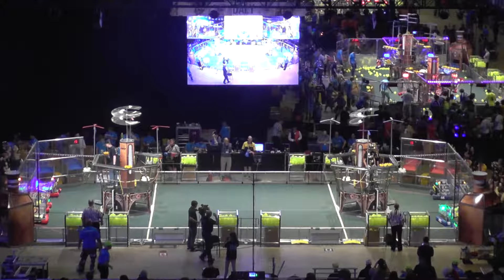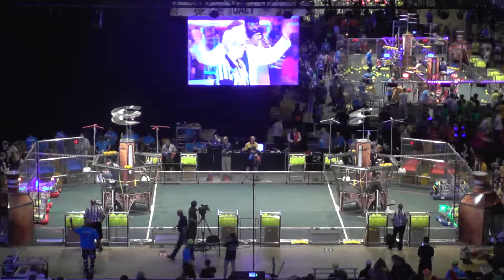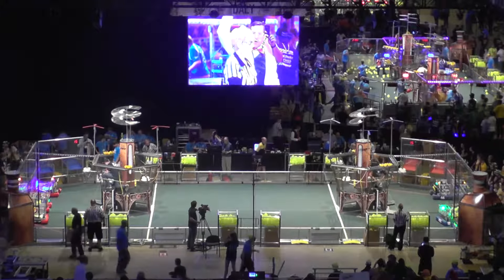2017 St. Louis FRC World Championship - Daly Subdivision Qualification Match 12